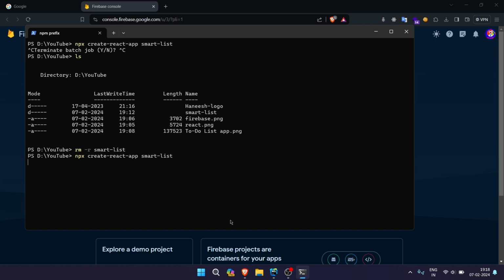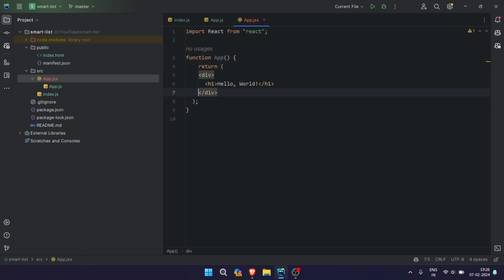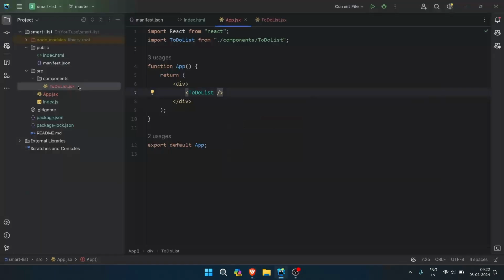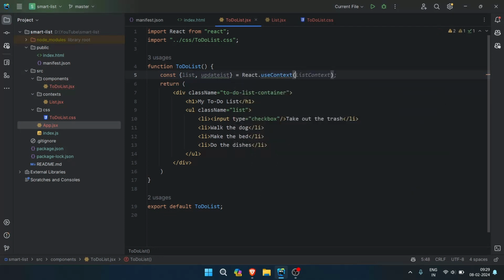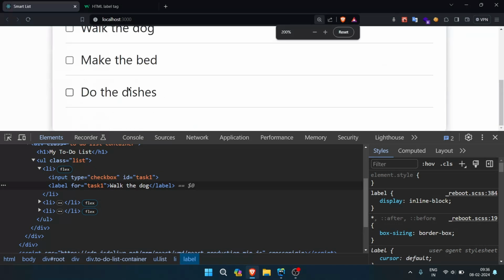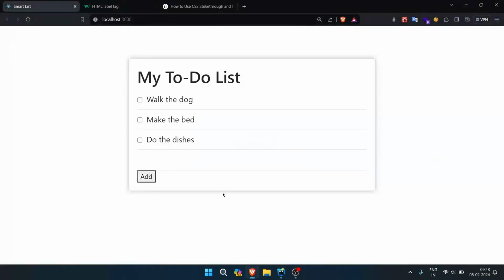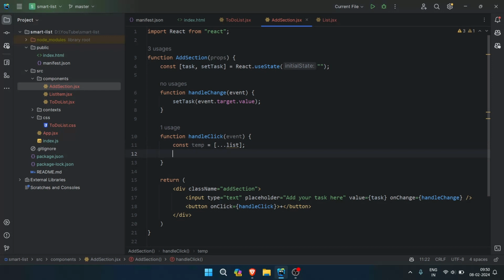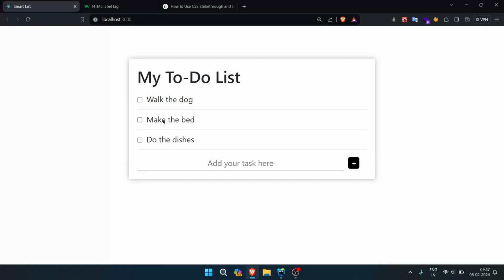To Do List App | ReactJS | Part 1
This video helps us to implement the basic knowledge of React.JS in creating a real world application such as a To-Do List Application. This app uses latest technology like Context API.

Throughout this video I will be using Firebase, ReactJS and NodeJS to create the application. Feedbacks and positive criticism are welcomed in the comments section.

Timecodes
0:00 - Intro
0:12 - Setting up the environment
1:38 - Firebase Setup
2:32 - Getting Ready to code
10:48 - Coding
49:00 - Outro